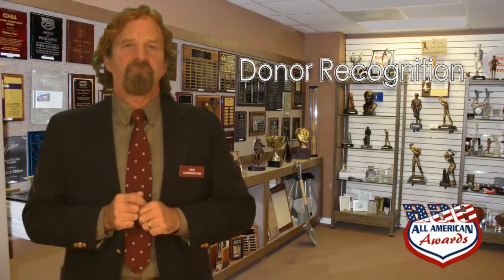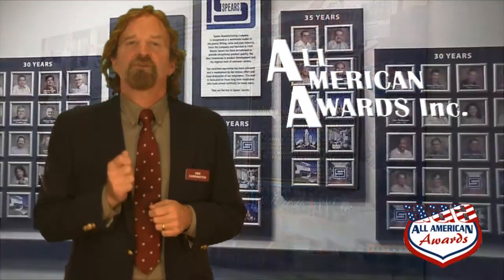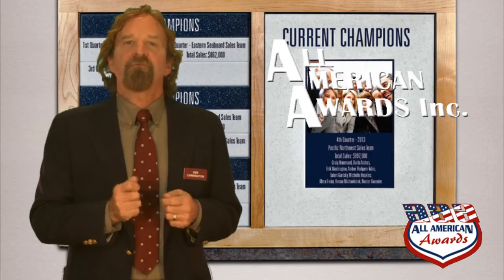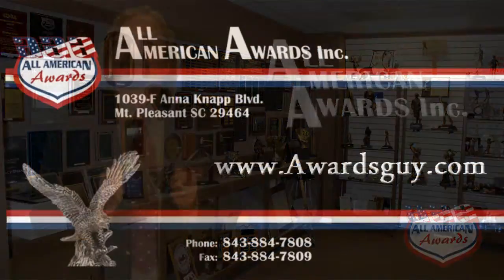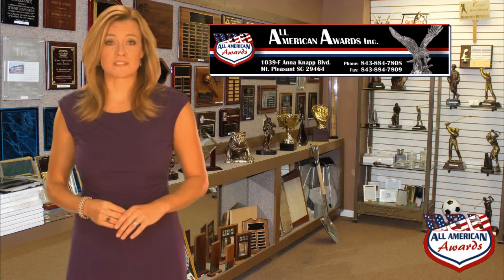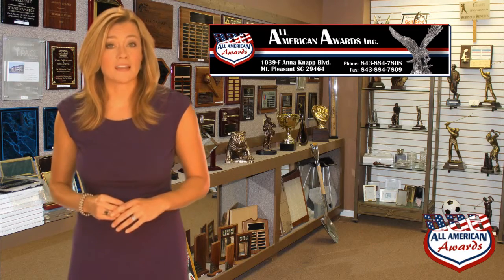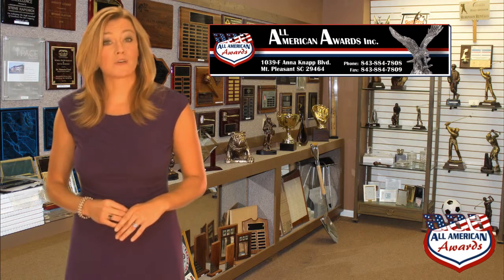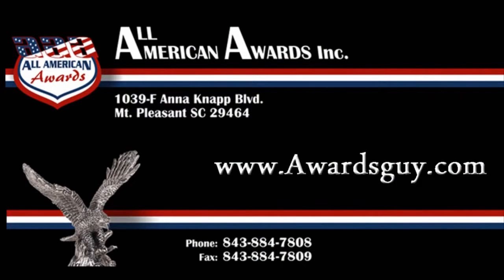glass plaques with pictures | glass plaques for wall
glass plaques with pictures
Download free Game
Tennis Champion 3D
Easy Guide To learn Tennis —
Late to the Ball: Age. Learn. Fight. Love. Play Tennis. Win.
Download free Game
Stickman Tennis 2015

You can check All Top Products with their useful Discounted Links..

1 - Tennis Racquet and Ball Ornament
2 - Fire Tablet, 7" Display
3 - Candy Crate 1950’s Retro Candy Gift Box
Glass Photo Frame Transfer by Heat Press Sublimation INK Transfer Christmas Festival Gift
4 - Tommy Bahama Flip Side Twill Reversible Half Zip Sweater

5 - On Tennis: Five Essays

Popular uploaded videos by Our Sister Channel “ Everything Halloween “ Channel.
1 —-Latest recipes
( This channel contain all videos related latest recipes ---  you can learn all cooking recipes tricks by watching these free videos )

2 vinyasa yoga
( This channel contain all videos related weight loss and yoga---  you can lose your weight by watching these free videos )

3--- Infocamp
( This channel contain all videos related information about technologies and latest computer and android (technology) tricks---  you can learn and increase your expertise and get benefits by watching these free videos )

4 —Everything Halloween
( This channel contain all videos related information about Everything halloween and latest event trends and their tricks---  you can learn and increase your expertise and get benefits by watching these free videos )